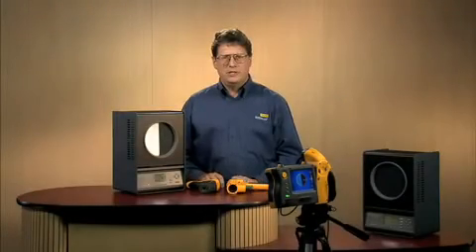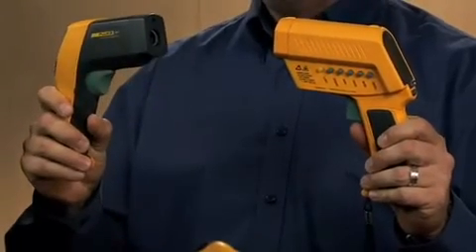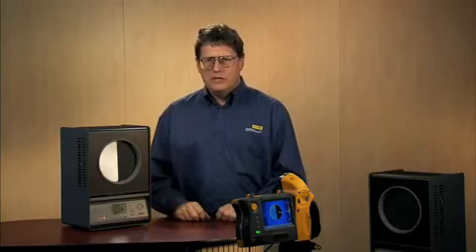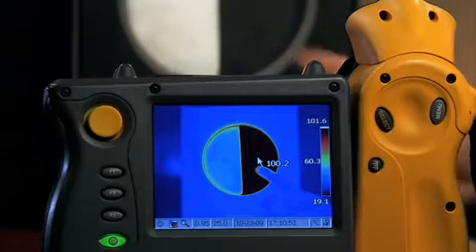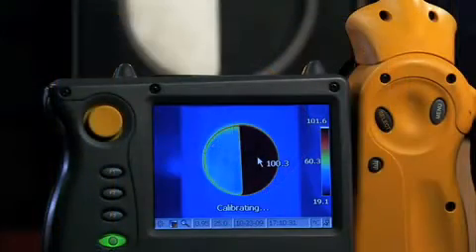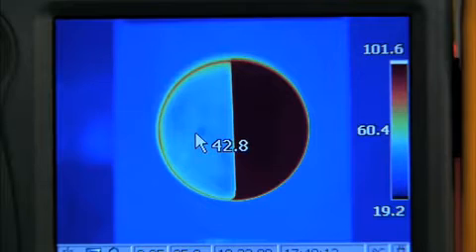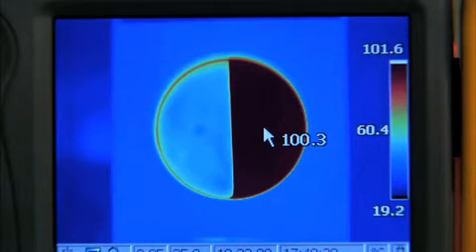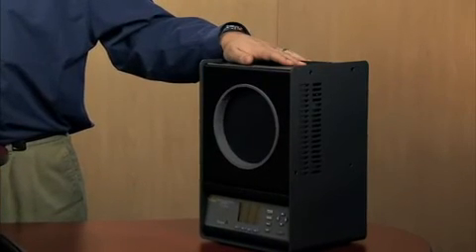Fluke - Hart Scientific 4180/4181 Infrared Calibrator | Instrumart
The precision Hart Scientific 4180/4181 infrared calibrator is enough to use in the field and accurate enough to use in the lab. High accuracy, advanced features, and versatility makes the Hart Scientific 4180/4181 infrared calibrator the perfect solution for testing and calibrating any infrared thermometer or thermal imager within its temperature range.